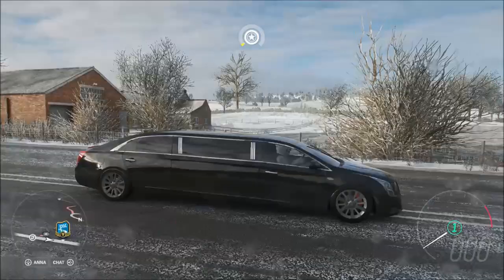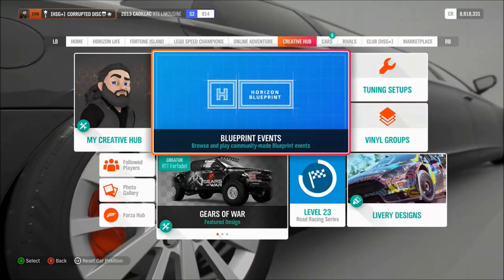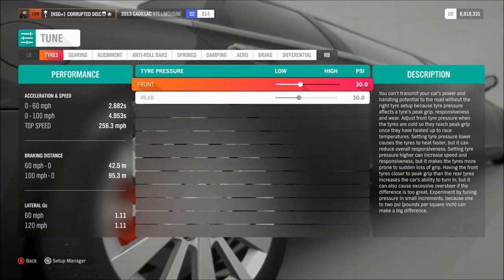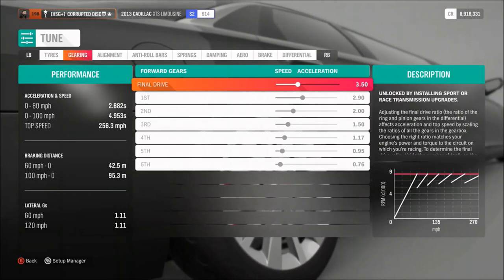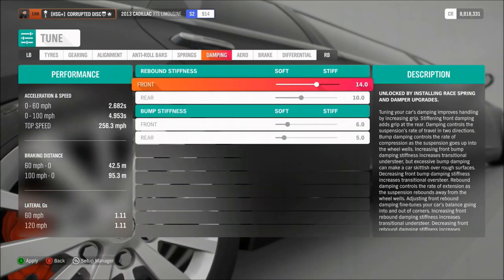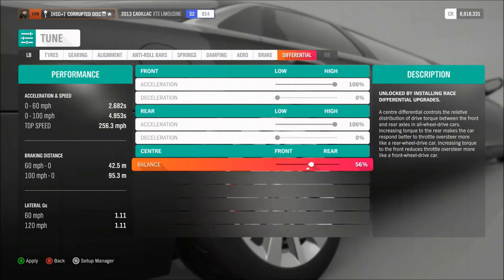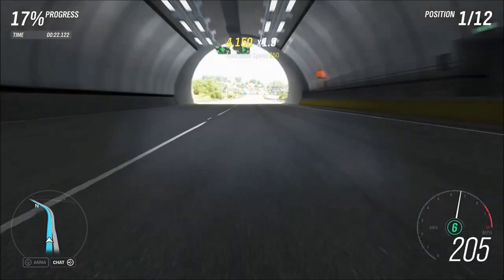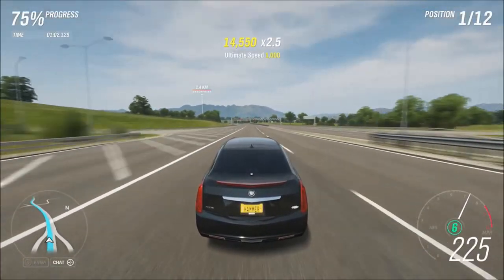FORZA HORIZON 4 : 253+ MPH Cadillac Limo Setup!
Another extreme speed build for Forza Horizon 4! This time for the bonkers Cadillac XTS Limo!

PSN: CORRUPTED_DISC